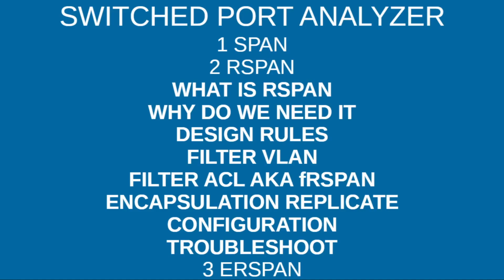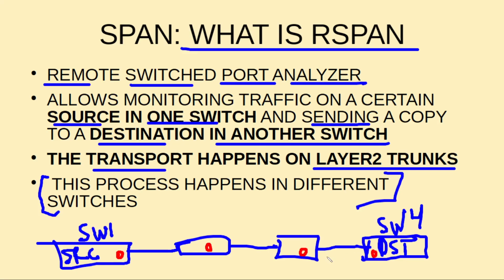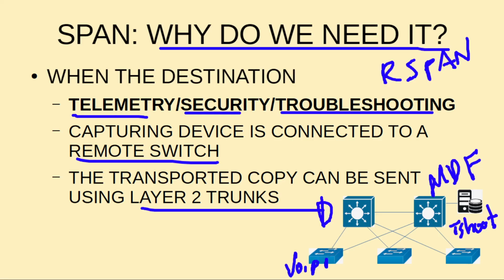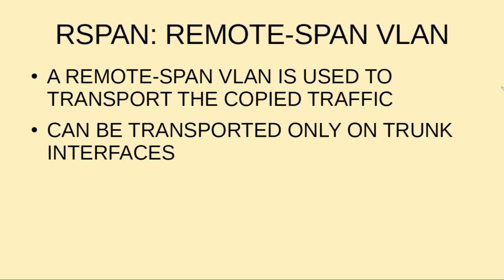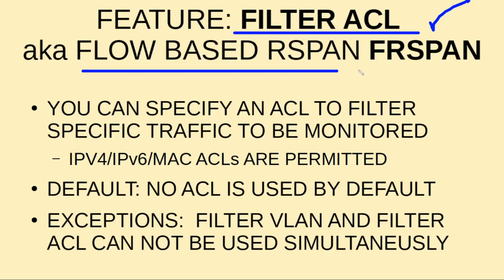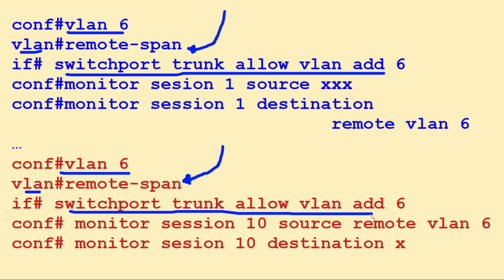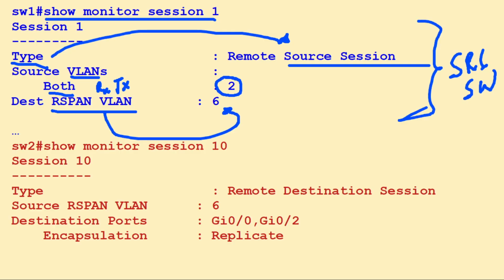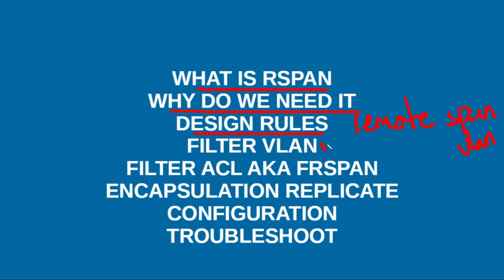CCNP ENCOR 4.3 REMOTE SPAN 3/6